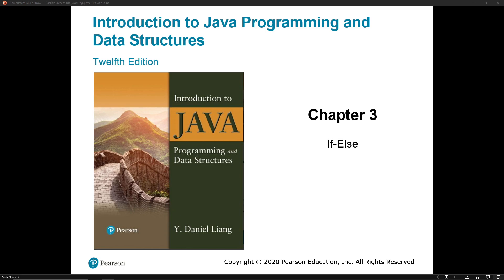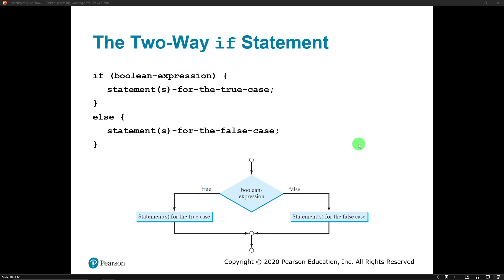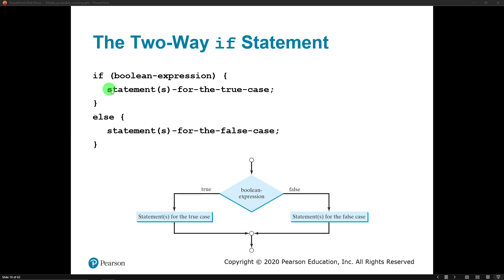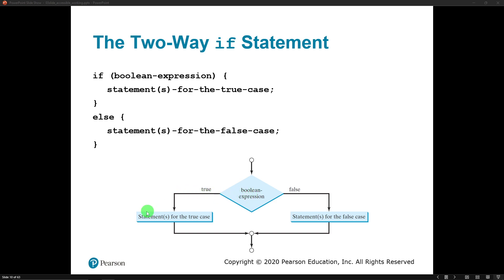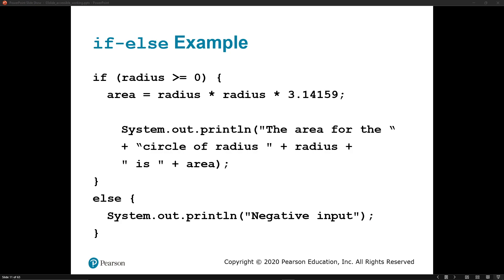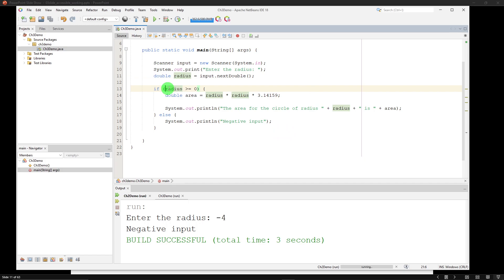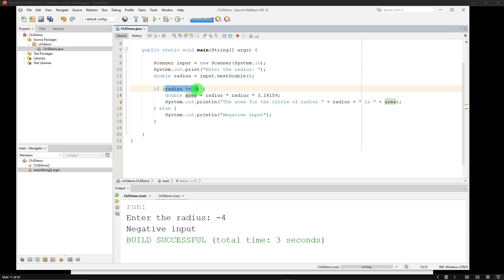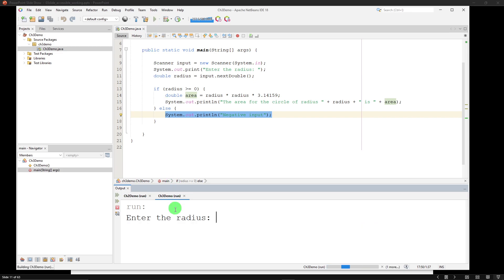Java If Else Statements